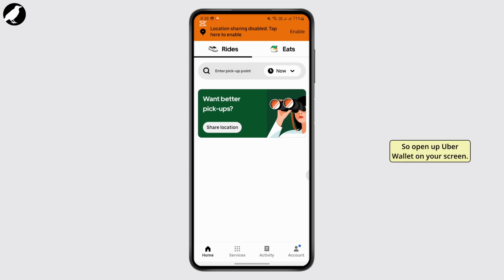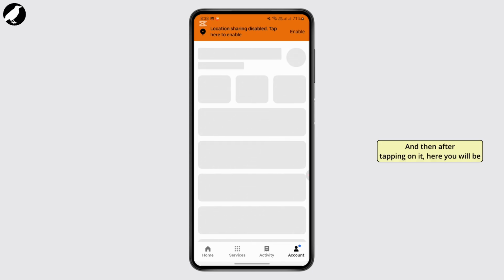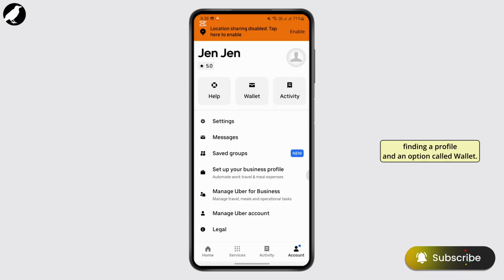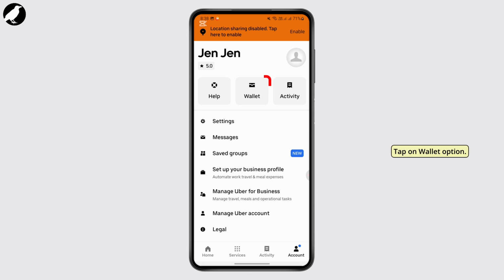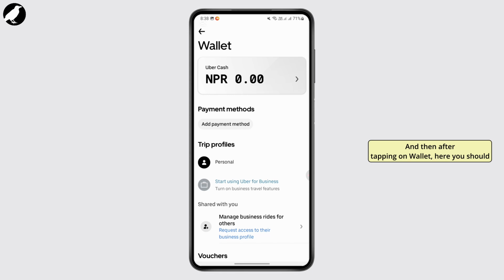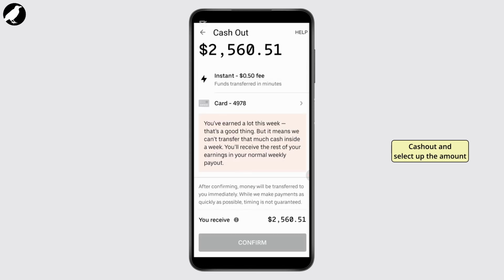How to Withdraw Money from Uber Wallet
Want to withdraw your earnings from Uber Wallet? This video will walk you through the process of withdrawing money from your Uber Wallet quickly and easily. Whether you're asking, "How do I withdraw money from Uber Wallet?" or need step-by-step instructions, this tutorial has you covered. Learn how to transfer your funds to your bank account and manage your Uber Wallet balance with ease. Watch now to see how you can withdraw money from your Uber Wallet today!

Timestamps:
00:00 How to Withdraw Money from Uber Wallet
00:06 How Do I Withdraw My Earnings from Uber Wallet?